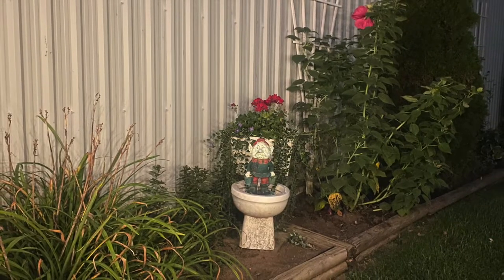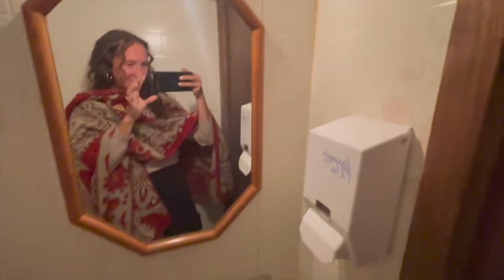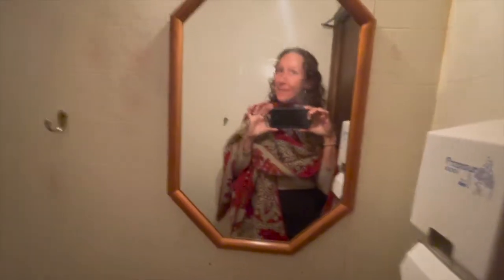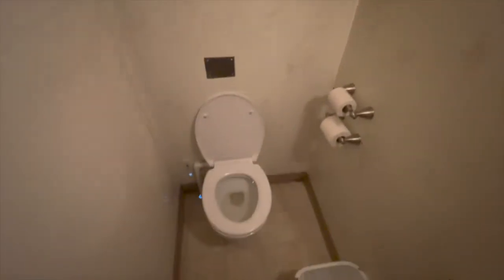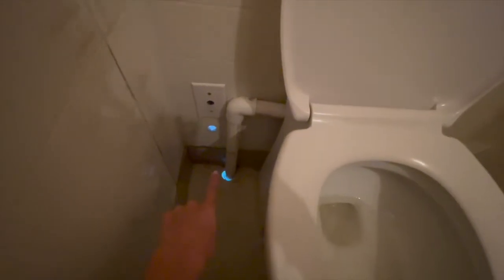Vlog 57: Boat Bathroom Grand River Cruise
One of the most lovey things to do. Great day out for the whole family. Truly enjoy our time!